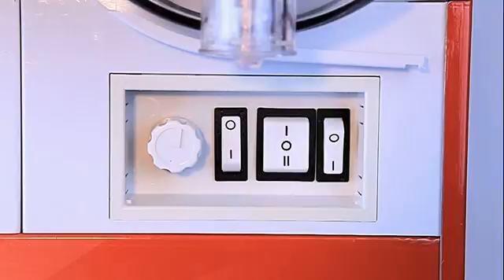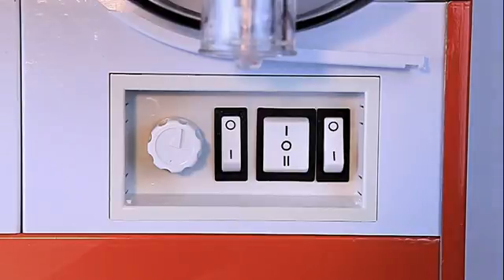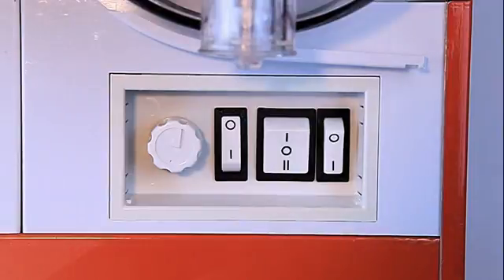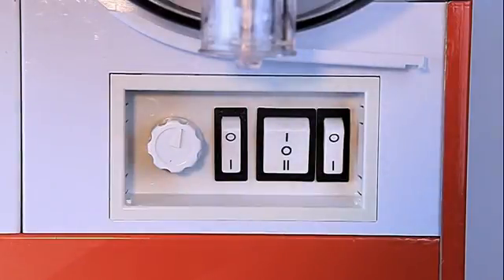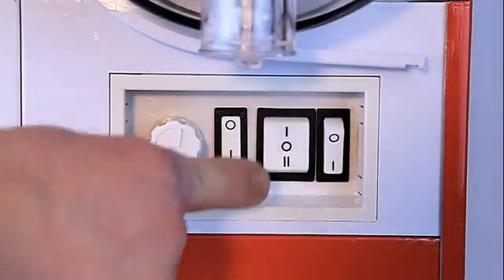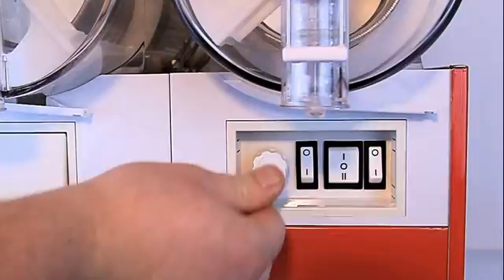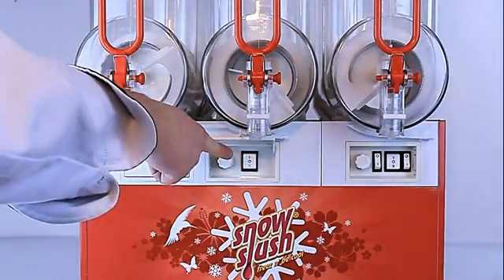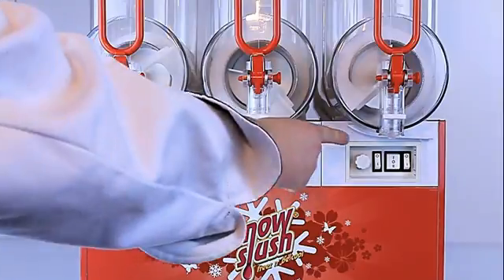Garetta Buttens Functions on SnowSlush FBM Machine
In this video we will show you how the buttens work on a SnowSlush FBM machine